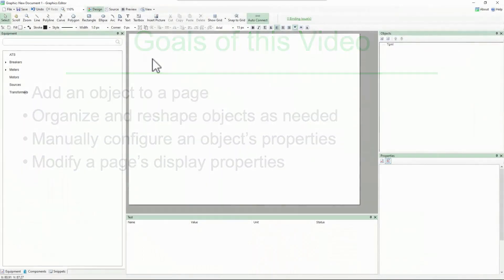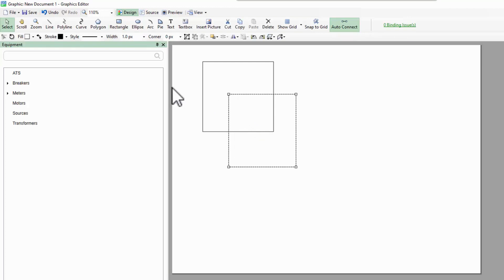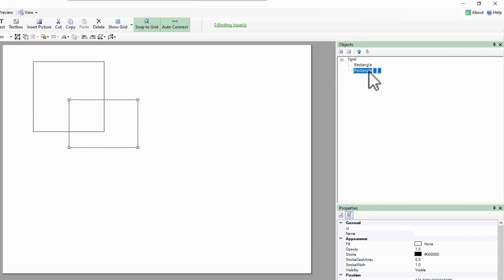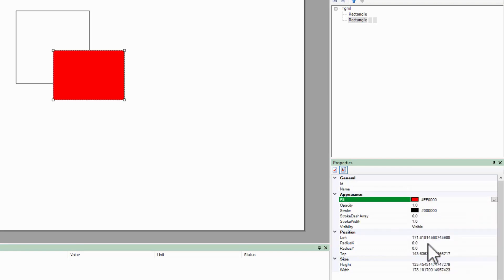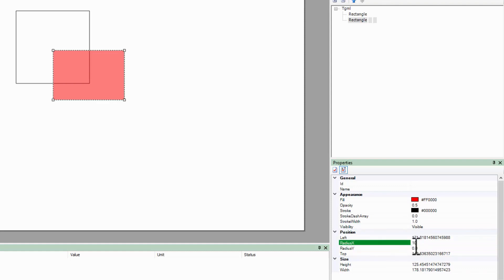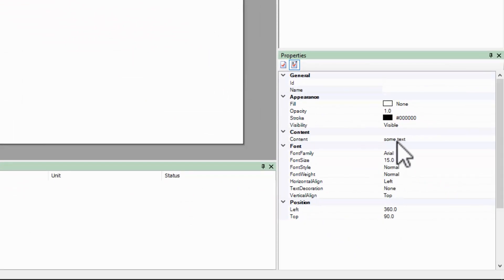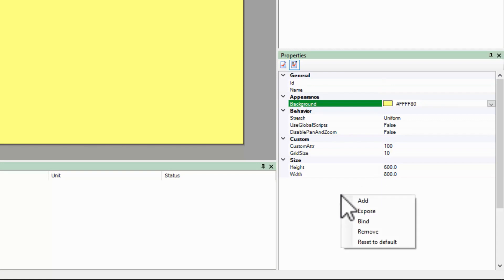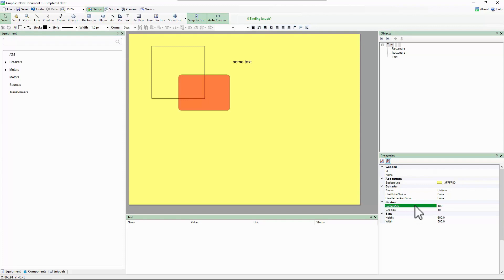EcoStruxure Power Operation: Ch5 - Add and Configure Objects | Schneider Electric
When you are building a graphics editor project it is a requirement to add some basic objects to the page.  This video describes the objects that are available in the toolbar here.  The video demonstrates editing a simple rectangle and takes the user through some of the properties. It also talks about the process of adding a custom property to an object. By the end of this video, you would have understood the basics of managing graphical objects.